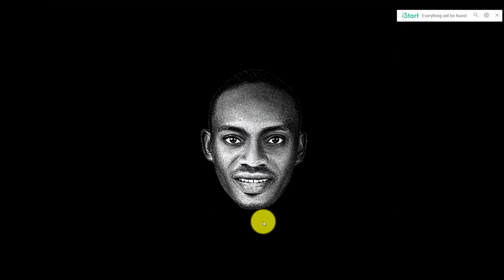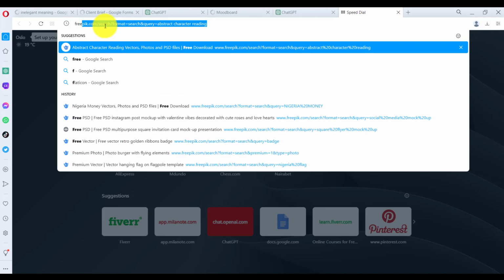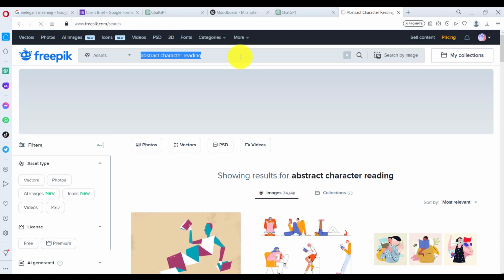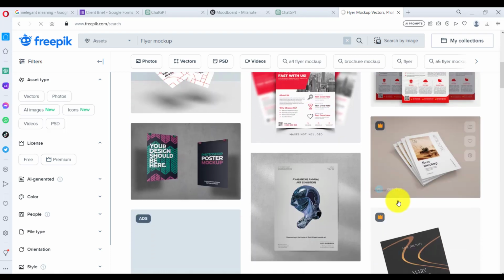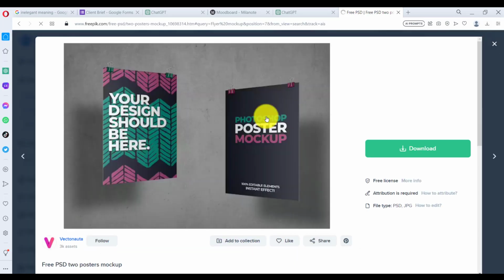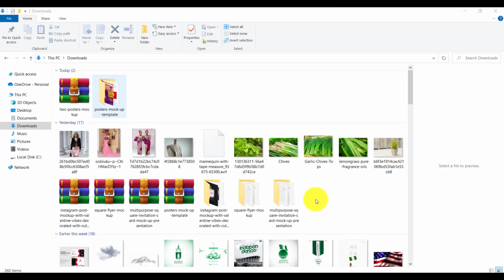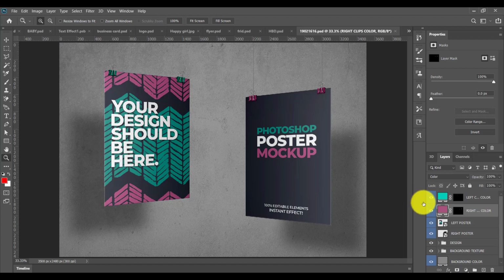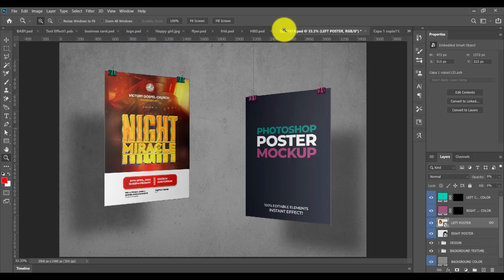How to download and use Mockup in Photoshop for FREE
Mockup by: Vectonauta

// L E T ' S C O N N E C T Instagram